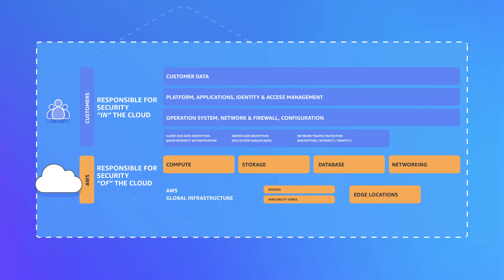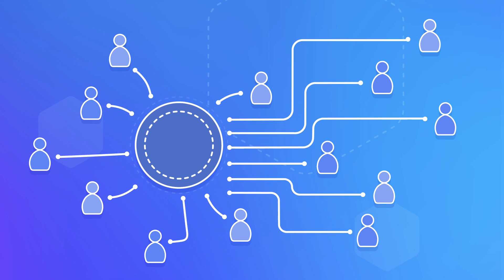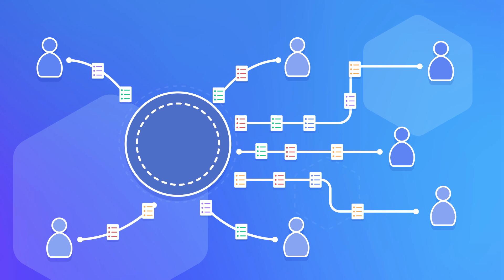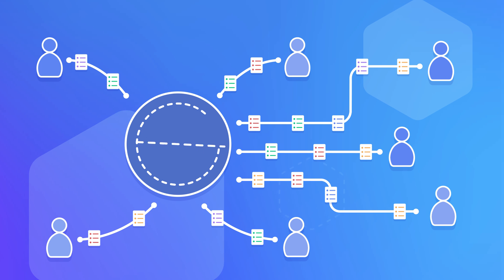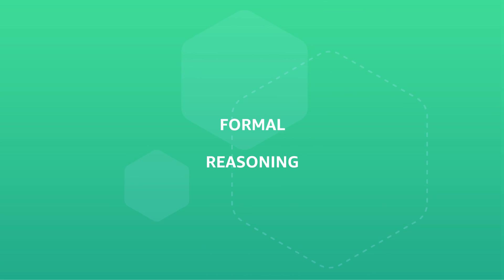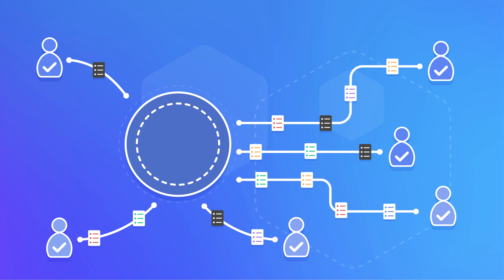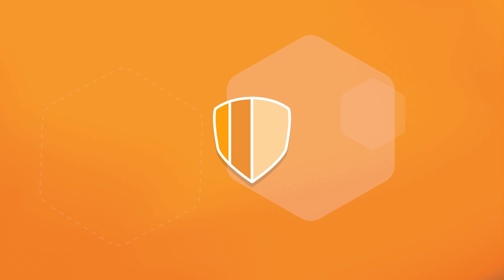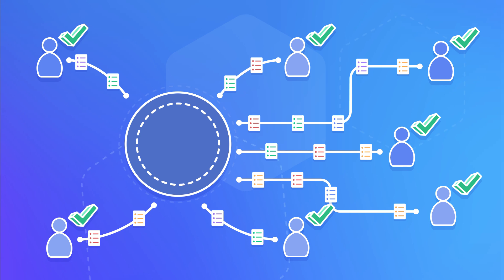What is AWS Zelkova?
Learn more about AWS Zelkova, a tool that is part of AWS's Provable Security initiative, referring to a collection of automated reasoning technologies that provide higher security assurance for customers.

Zelkova is an IAM data governance tool embedded across a variety of AWS services that helps assess IAM policies and their behavior. See how Zelkova automates the assessment of policies by translating IAM policy language into a mathematical model, that can then be used to check key properties of policies.